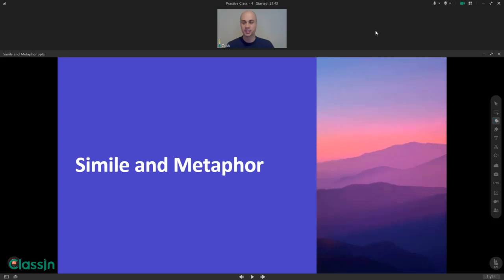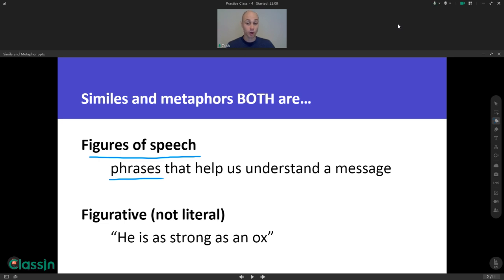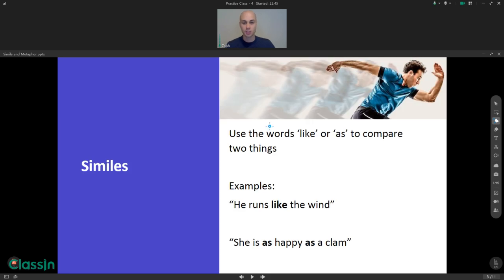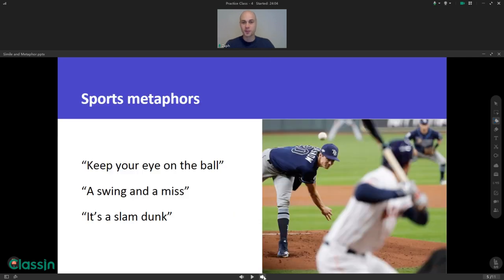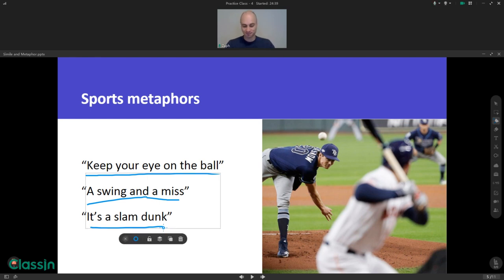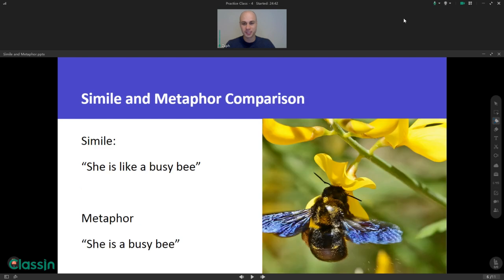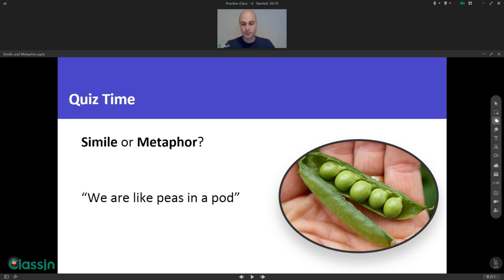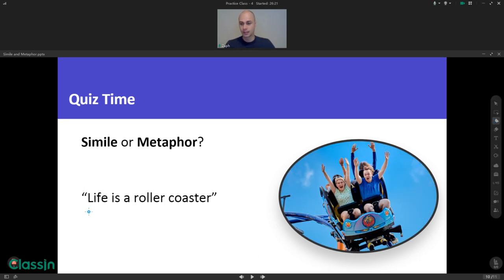JadeClass Sample Lesson